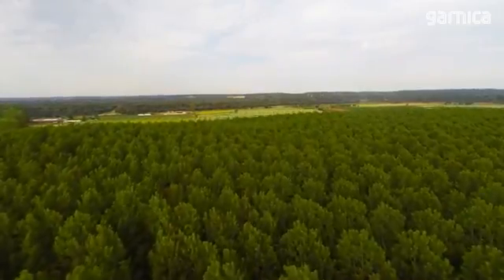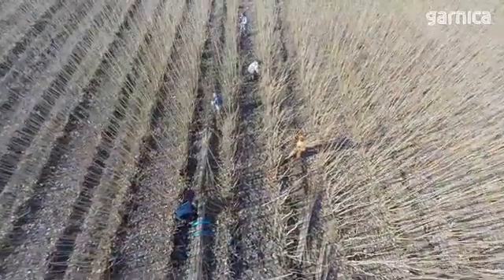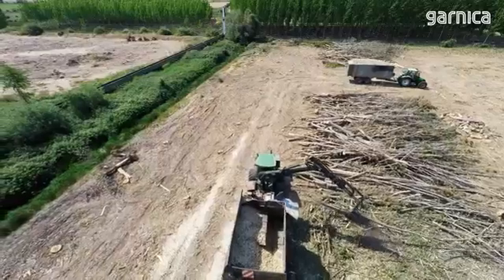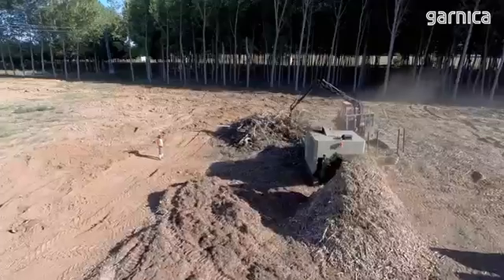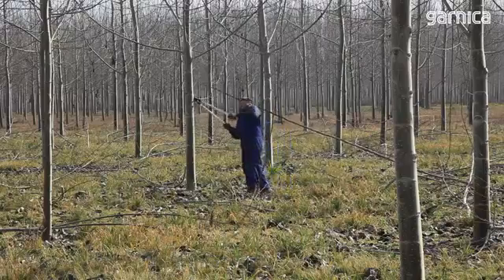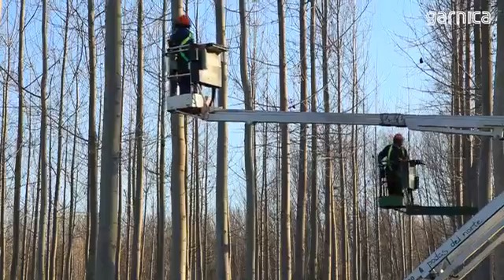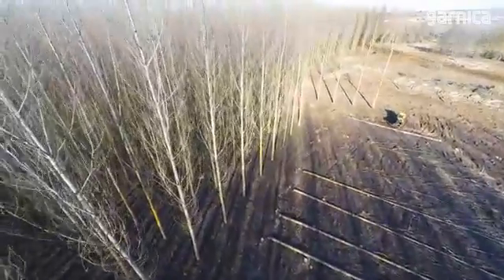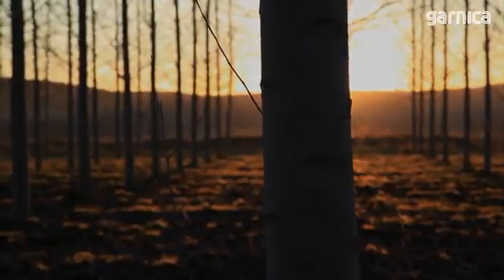Würth Baer Supply - Garnica - Poplar Plantations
Garnica is a model of sustainable development and considers themselves much more than just a plywood manufacturer. They are also a company, whose production process actively promotes the environmental improvement and sustainable forestry, creating jobs in rural areas and producing long-term profitability in agricultural area with low productivity